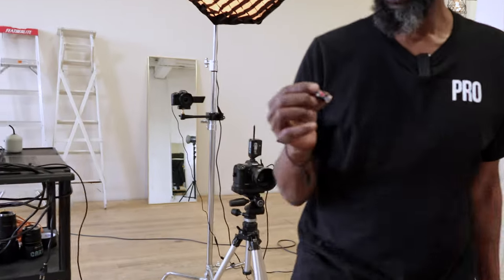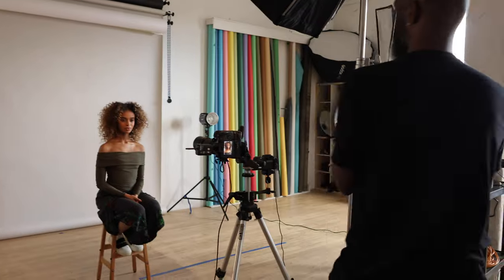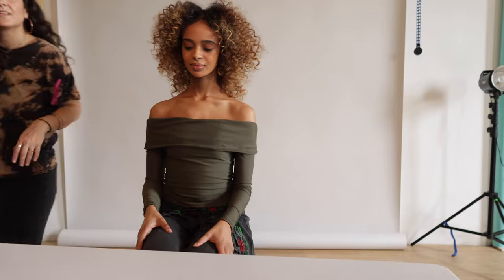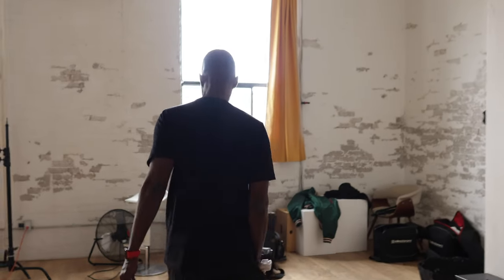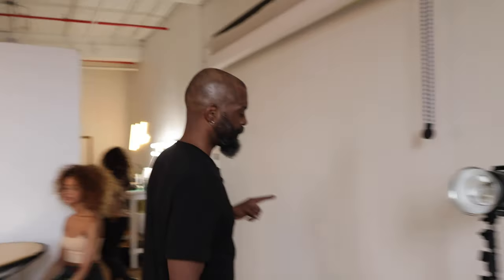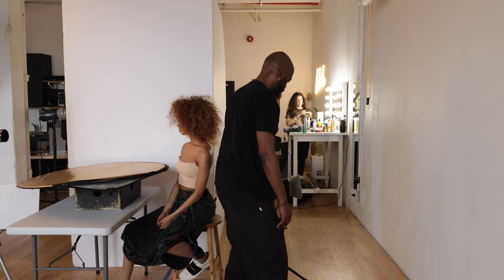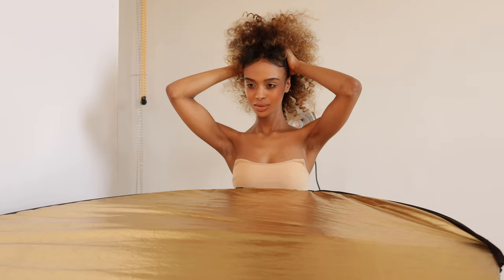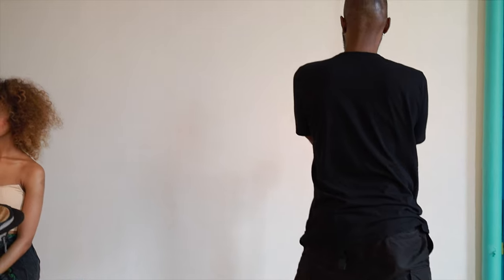Legendary Hacks Pro Photographers use in Studio💥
I've never shared such an intimate look inside my studio while I'm shooting. This is a deep dive on model direction, beauty lighting, and running a successful studio session. 🧨 You could become part of my Photographers Pro Education system and start building your Photography Career, right now: 💥 ✅ I hope this content brings you value.

👑 THE CARTY METHOD - EDUCATION SYSTEMS
💫 MASTERCLASS | MENTORSHIP | PORTFOLIO REVIEWS | DIGITAL TOOLS
Change your 9-5 life into a life you love.

📸 THE “FULL GEAR LIST” OF A 33YR PRO.
From my Cameras, lenses of choice to Rigging.
It’s all here, including all my podcasting equipment.

✅ Listen to CARTY on YouTube Music | YouTube Podcasts
✅ Hit “Join” to get instant access to Live Chat, Photo Reviews, Members Only Videos, Emotes and more.

HERE ARE SOME WAYS I CAN HELP YOU.

💫 30 DAY ON CAMERA CHALLENGE: Get better on camera in 30 days 👉🏾

💫 CARTY CREW DISCORD. EDUCATING AND CONNECTING A GLOBAL NETWORK OF VISUAL CREATORS: Join free 👉🏾

💫 NEWSLETTER: Become a smarter Pro Photographer in just 5m a week.

💫 DIGITAL TOOL: Don’t make your sessions ‘hit or miss.’

💫 DIGITAL TOOL: Build a successful Creative Business Through Positive Habits.

🎯 Notion is by far the best way to organize your life. I create develop and release notion templates for photographers often. Get on Notion. It’s free

TALK TO ME. REACH OUT. TELL ME YOUR STORY.

👉🏾 QUESTION - ANSWER IN COMMENTS
❓What topics around Pro Photography and running a creative business would you like me to make content on❓

👑 ABOUT CARTY.
👉🏾 I am a Pro Photographer, Director, and Educator based in Toronto, CA.

How to start a photo studio business, starting a photography business, how to get high paying photography clients, how photography can get you anything you want, how to start selling your photography, how to start a photography career, how to market yourself as a photographer, how to start a photography side hustle, professional photographer, best photography business ideas, how to build your photography business, how to start your own photography business, how to become a full time photographer, how to get your first photography clients, how to make money with photography